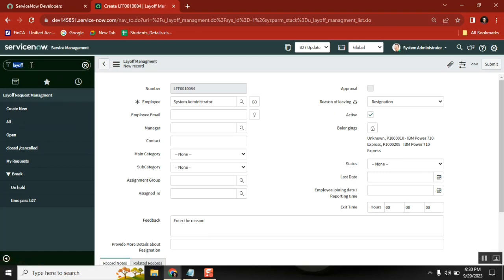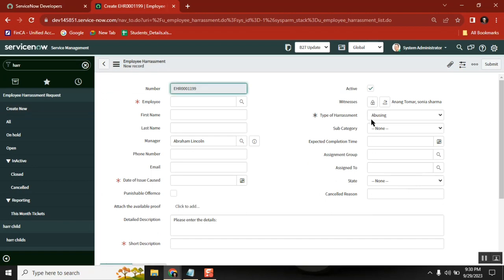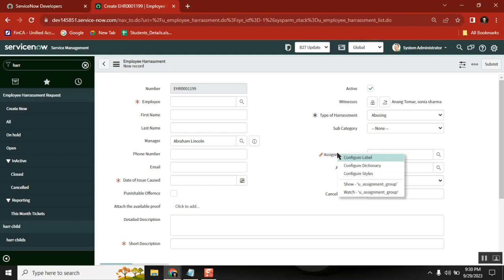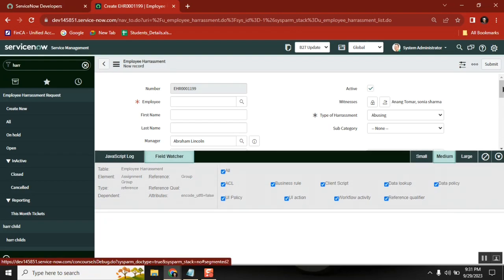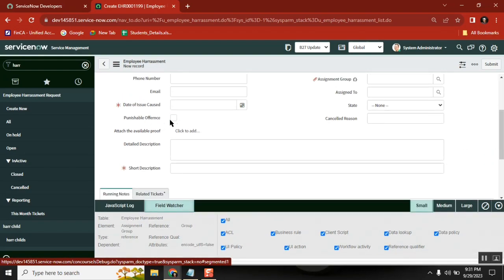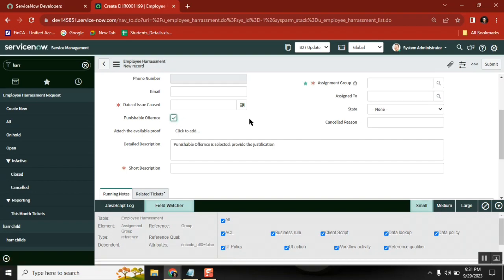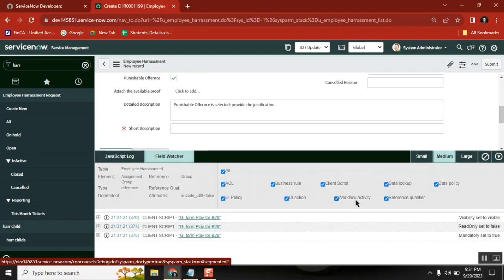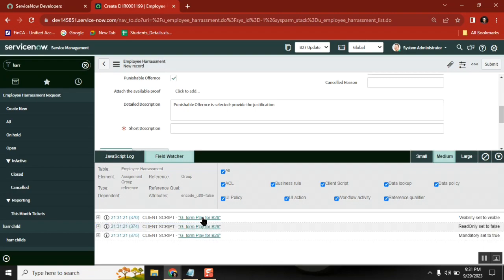Field Watcher in servicenow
students can log in and access the store tab, and buy the courses after login. Please find the steps to log onto the web for the students.

1. Open your browser and enter  *web.classplusapp.com.*
2. Enter the org code and click on verify and then enter the mobile number (student's number).
3. Enter the OTP you have received and log in.

ServiceNow
IT Service Management
Digital Workflows
Automation
Incident Management
Change Management
Configuration Management
IT Operations Management
Cloud Management
Enterprise Service Management
IT Business Management
Service Catalog
Service Level Agreements
Self-Service Portals
Workflow Automation
Integration
ITIL Best Practices
Enterprise IT

servicenow
servicenow community
servicenow interview questions
servicenow tutorial
servicenow interview
learn servicenow
servicenow trainings
servicenow solutions
experienced interview
servicenow training
skfacts and itcareers
saaswithservicenow
servicenow learning
itsm tools
basico servicenow
sas with servicenow
fresher interview
servicenow developer
skfacts servicenow
stock market
it jobs
data warehouse
mock interview
service catalog
servicenow jobs
experence interview

3 year experience servicenow mock interview
business analyst
servicenow demo
service now
servicenow job
money
customer service management
servicenow cmdb
servicenow itsm
security operations
servicenow versions
servicenow admin
how to claim servicenow csa exam voucher
servicenow integration
servicenow tool
ransomware
explainer
servicenow csa
techwithpri servicenow
techwithpri
servicenow development
order management
kraft heinz
genpact
food and beverages
digital transformation
explainify
consumer goods
servicenow pdi
snow developer
commercial
servicenowsimple
servicenow expert
prashant kumar
servicenow mvp 2023
learnit
ot
technomonk
tech
servicenow basics
git
how to use github
github tutorial
what is hacktoberfest
hacktoberfest 2023
earl duque
open source
github
hacktoberfest
servicenow scripting
servicenow platform
vulnerability response
introduction to servicenow
servicenow architecture
generativeai
genai
nowassist
data lake
data cloud
data driven economy
data economy
business intelligence
predictive analytics
data scientist
artificial intelligence
big data
the data cloud
data engineering
data science
cloud computing
cloud storage
data warehousing
business software
snowflake cloud
snowflake database
snowflake company
snowflake computing
servicenow demo
servicenow itsm
servicenow ticketing tool
servicenow overview
how to use servicenow ticketing tool